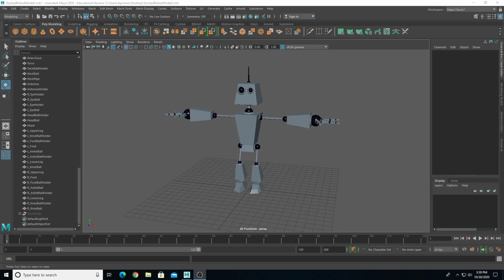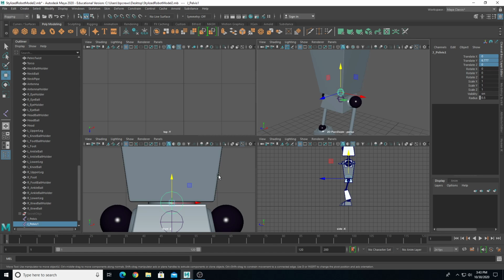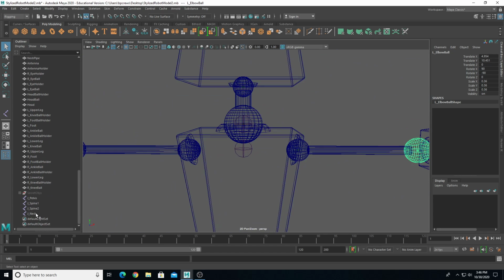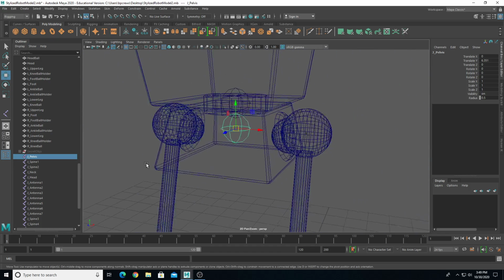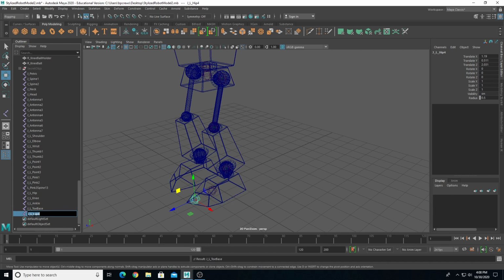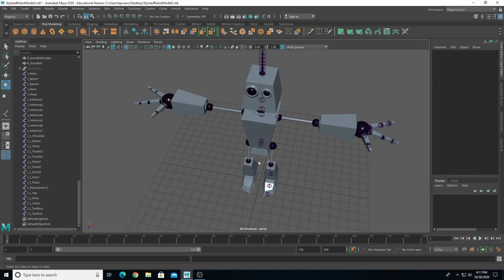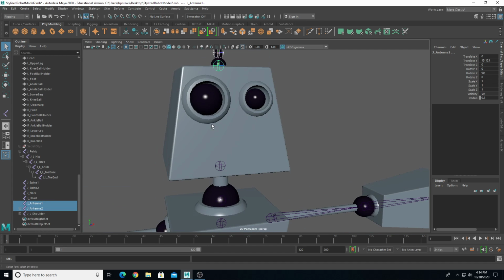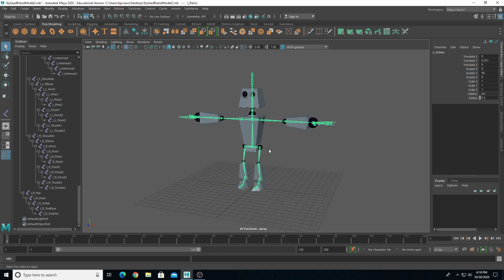Robot Rigging Part 02 Joint Setup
This is a robot rigging tutorial series in Autodesk Maya. In part 2, I demonstrate how to create joints and the overall skeletal system for the robot character.